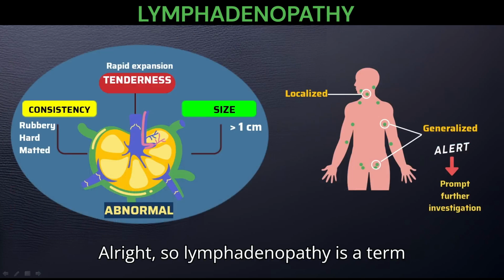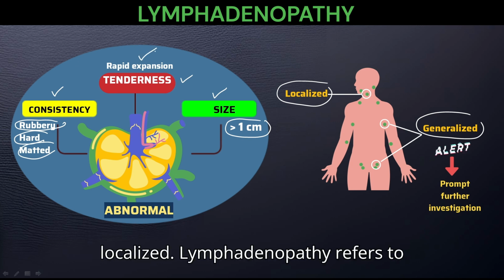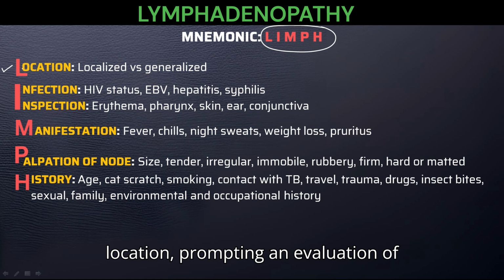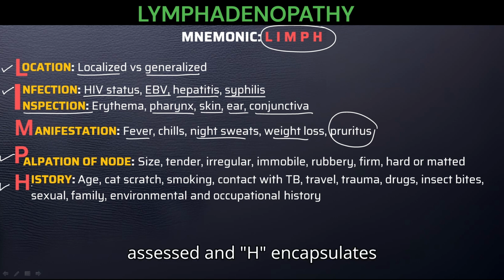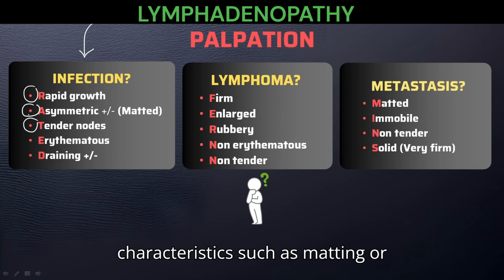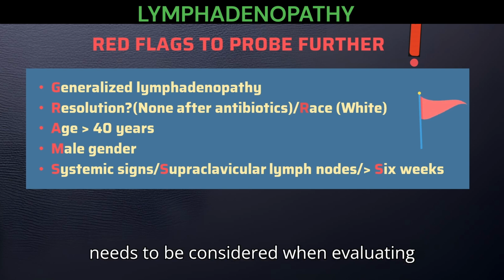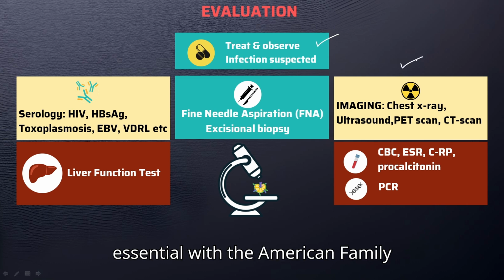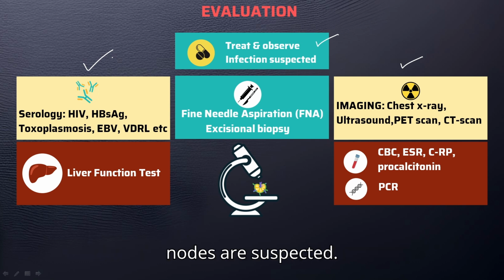SWOLLEN LYMPH NODES (LYMPHADENOPATHY)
Lymphadenopathy refers to the abnormal enlargement of lymph nodes and consistency with or without tenderness.  This can be a sign of various underlying conditions, including infections, autoimmune disorders, or malignancies. This video simplifies lymphadenopathy and its diagnostic approach. It provides clinical information on how to differentiate the various causes and especially be alert to probe further when there is generalized lymphadenopathy.
If you are an intern doctor, medical student, doctor or other health related professions I am sure there is useful information from this video.